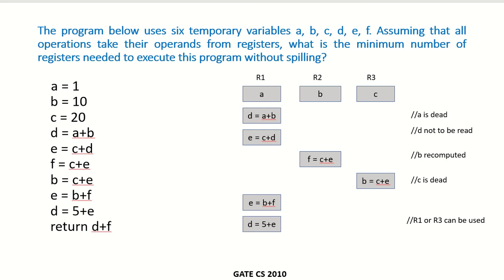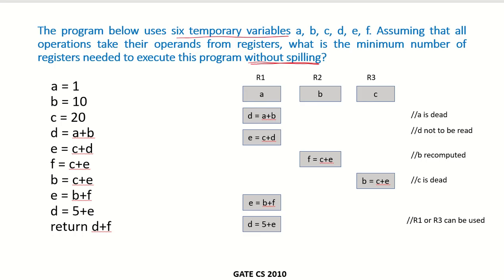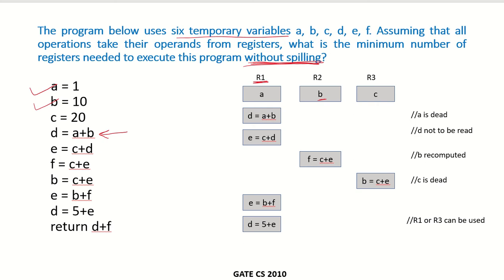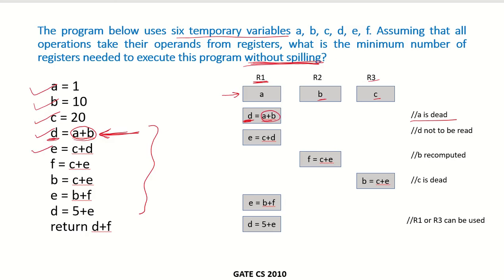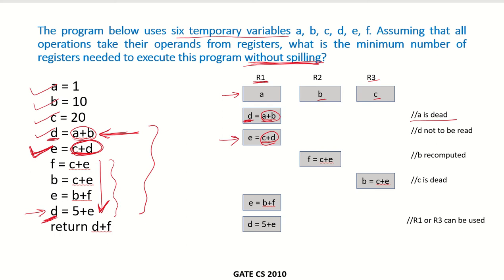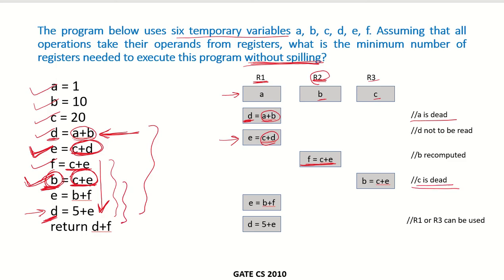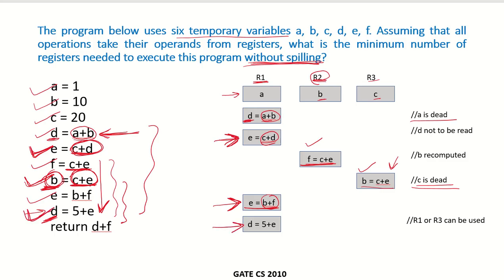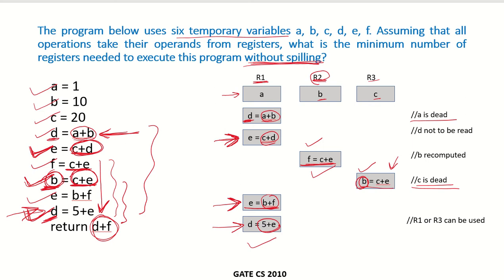CO23e - Solved example 5 | Instruction Set Architecture | GATE